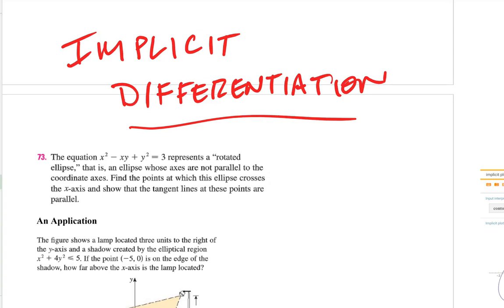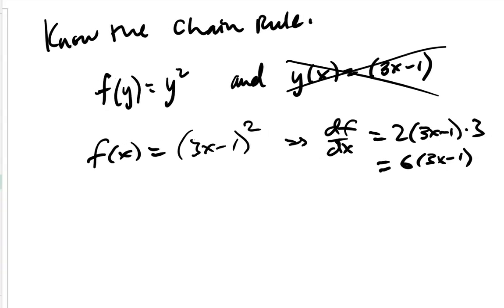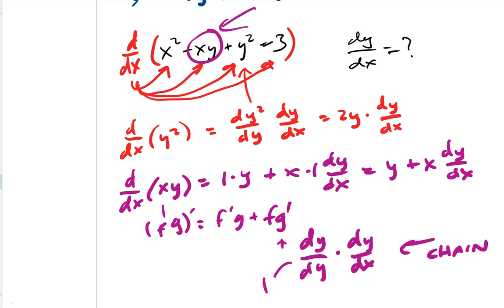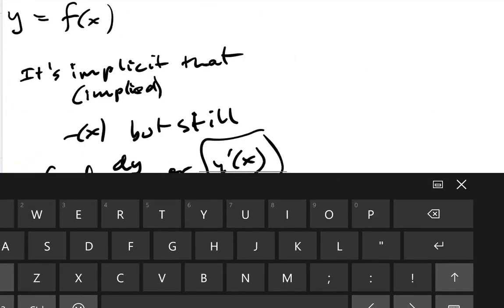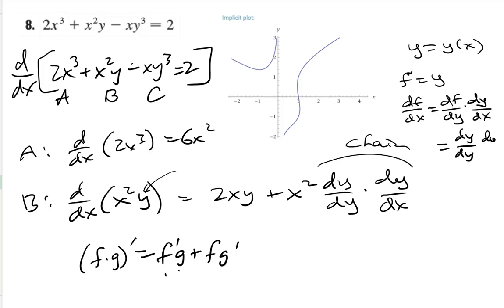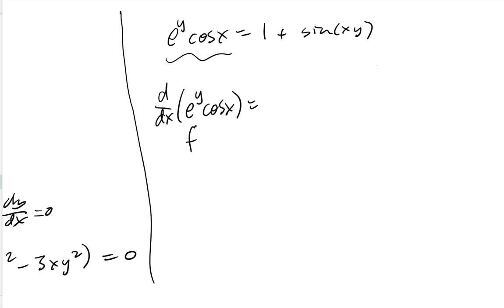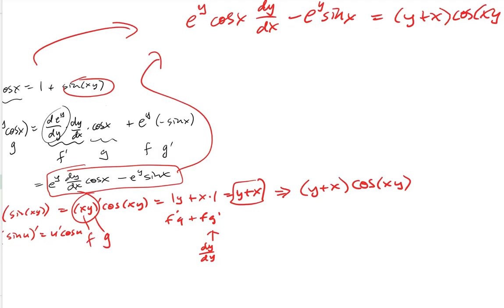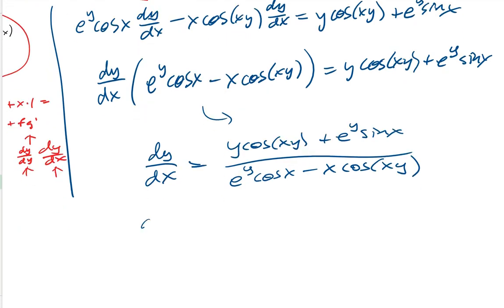Implicit Diff Part One